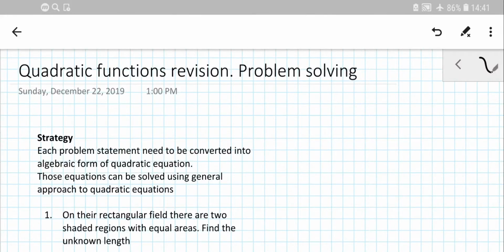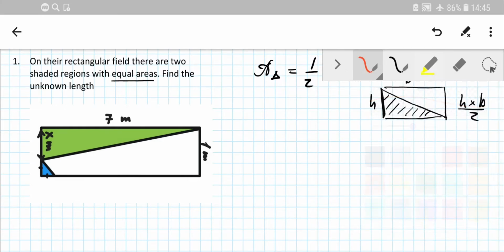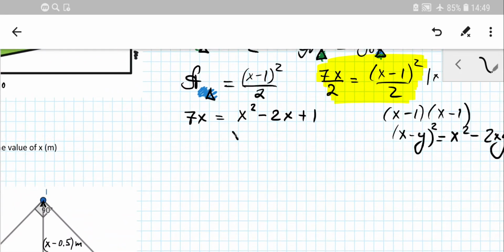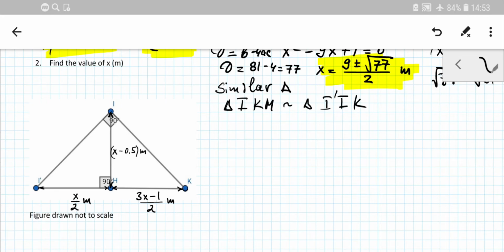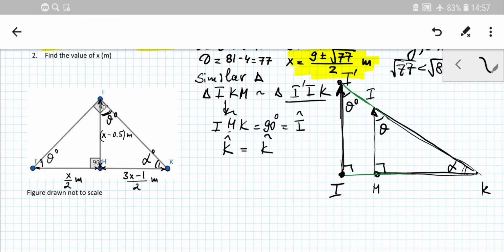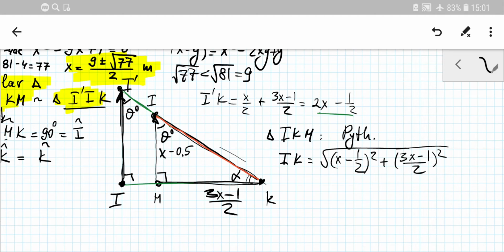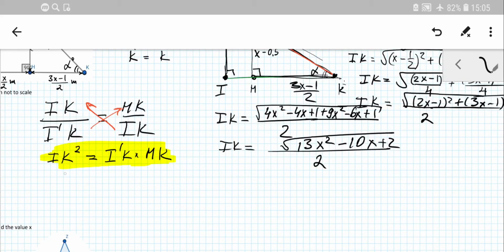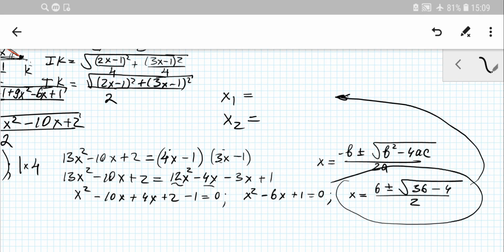GCSE Maths Revision | Problem solving using quadratic equations quadratic functions 1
Part 1

GCSE Maths Quadratic functions Revision | Problem solving using quadratic equations and quadratic functions | part 1

Here we will go through two complicated problems within GCSE and iGCSE syllabus, GCSE Higher tier. In both problems we will consider triangles. Solutions involve similar triangles properties and also area of triangle

The Playlist covers the last topic PROBLEM SOLVING from the following subtopics of GCSE MATHs Revision Quadratic functions:

- Quadratic equations
- Quadratic functions:
- Problem solving

Here, we will be doing revision for Problem solving using Quadratic functions and Quadratic equations

For optimization